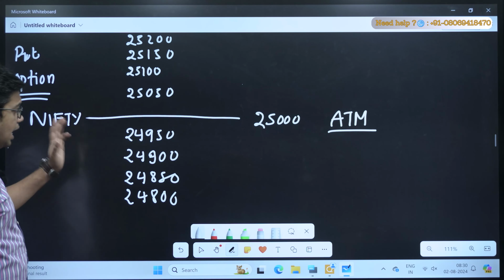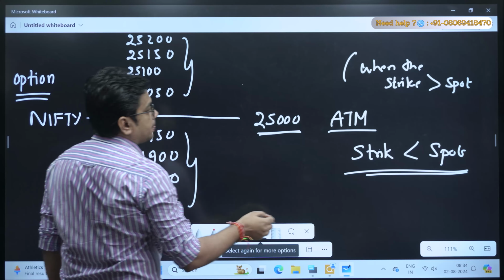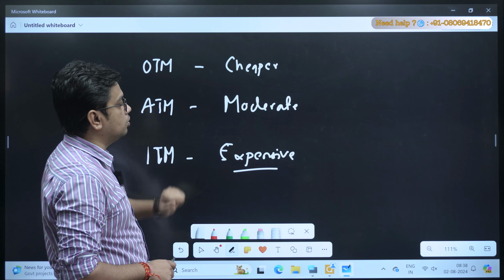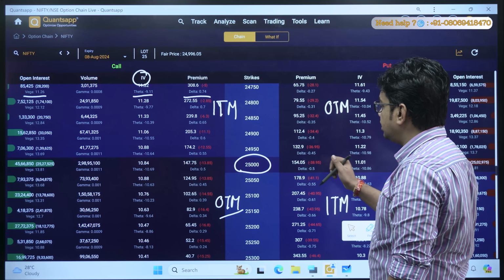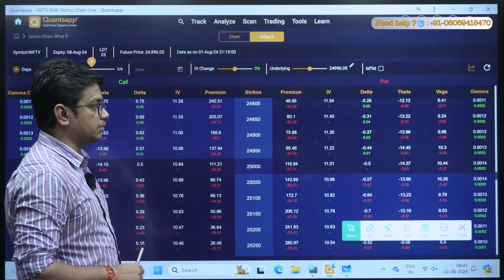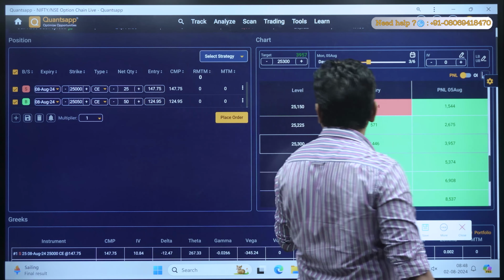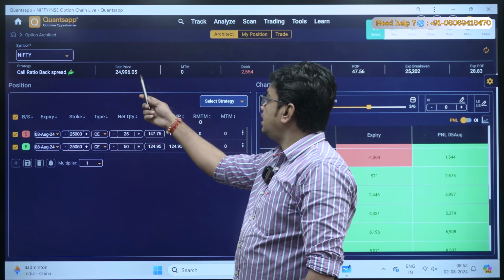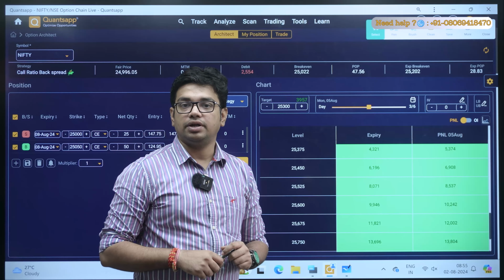ITM VS OTM Options | Difference between ITM & OTM Options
Quantsapp option chain is a data table that enlists the different strikes of Nifty options available for trading on the Indian stock exchange, namely NSE, highlighting the ATM and ITM options, for the different option types (call/put), with their respective prices, option greeks, option open interest and volumes.

While trading options on Indian exchanges/bourses, option chain analytics provided by Quantsapp, equips you with live update of data points that help in understanding the possible dynamics of an option trading strategy adopted by the options trader. Quantsapp Option Chain helps track Option Greeks: Delta, Theta, Vega & Gamma in Real-Time; Live Implied Volatility to know uncertainty in the Options.

The video highlights the importance of option chain for option traders with colour coded, visually appealing Open Interest & the changes in Open Interest helps any options traders to the easy-to- understand color-coded OI in the Options Chain & also track OI based resistance & support levels. Nifty Call Strikes will have Open Interest in numbers & coded in green horizontal bar, bigger the Bar more the Open Interest & Nifty Put strikes be coded in Red Horizontal Bar.

Option Traders can easily gauge the participants’ sentiments using Option Chain in Quantsapp. Open Interest & Change in Options OI help to decipher Option Participants' reaction to any move or event.
Options are sensitive to a plethora of variables, Option Chain- What if Analysis helps us in taking calculated risks by analysing the effect of changing time, implied volatility & price on the premiums in Real-time.
Be a data driven trader!